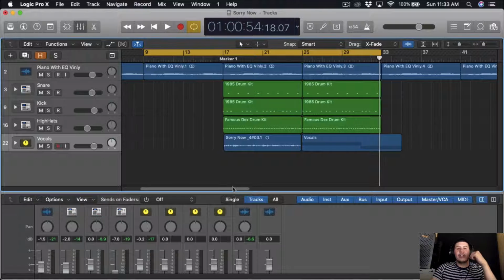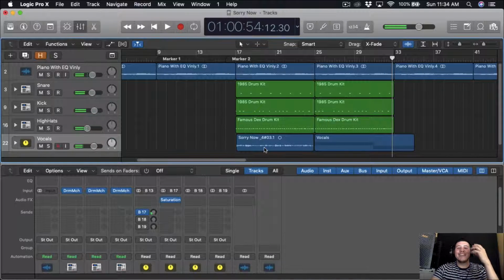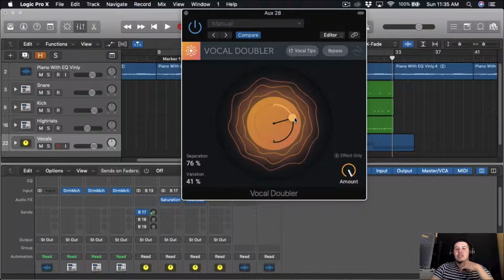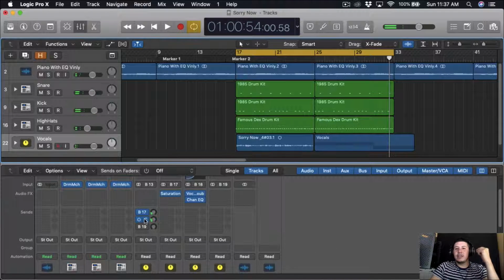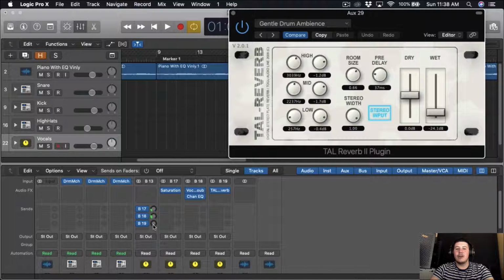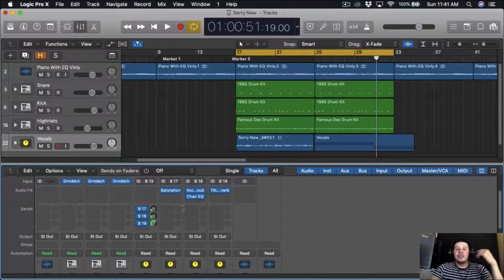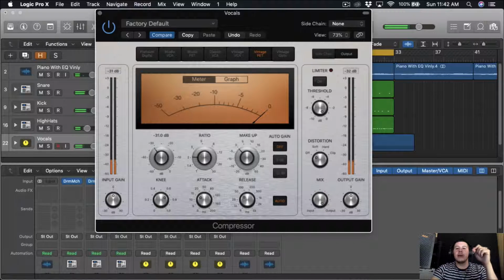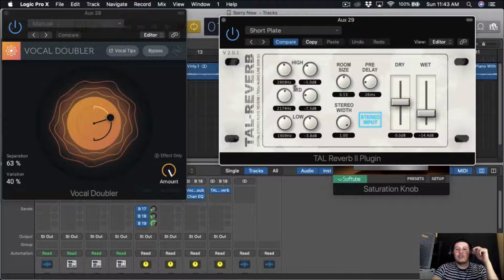Top 3 Free Vocal Mixing Plug-ins You Need in 2019